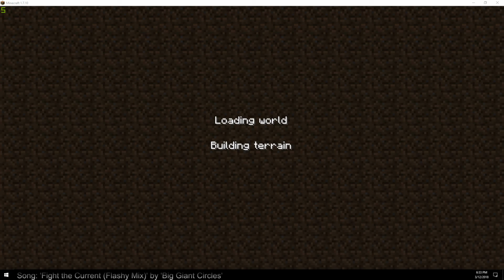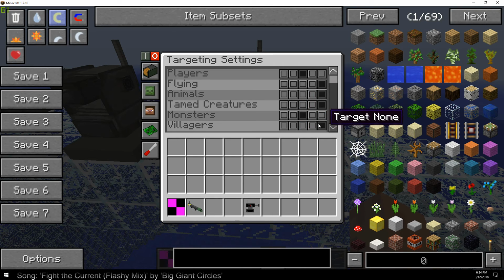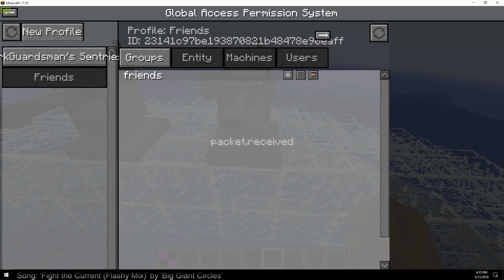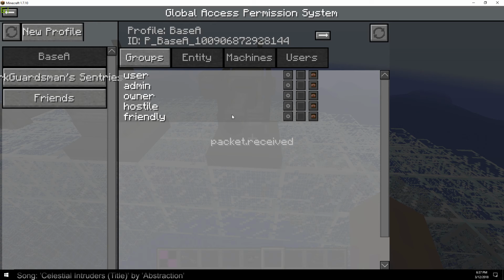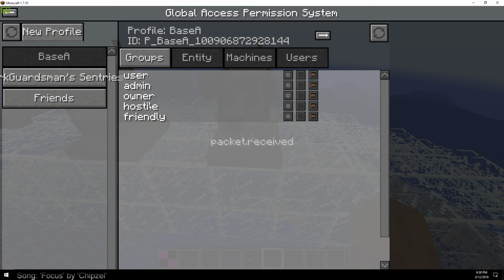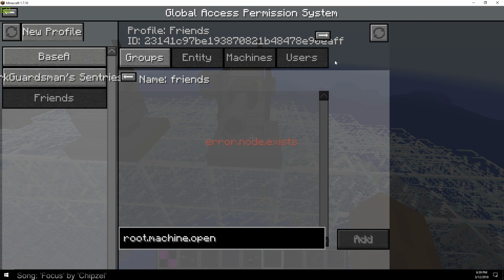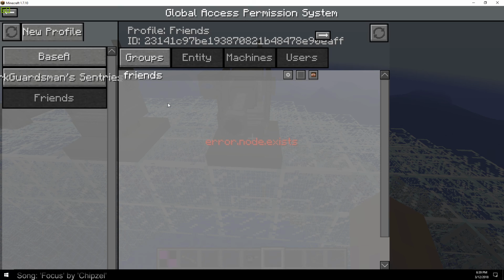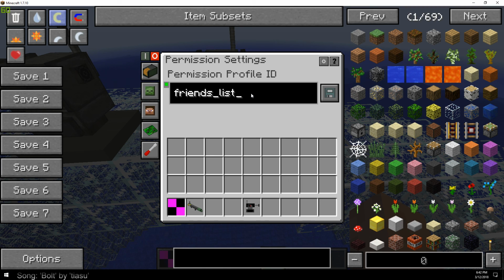Armory - Sentry Permission System Rundown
Quick video showing off the current state of the permission system for the sentries.